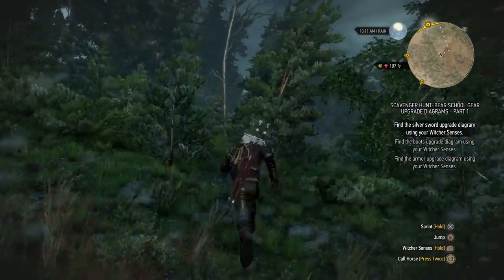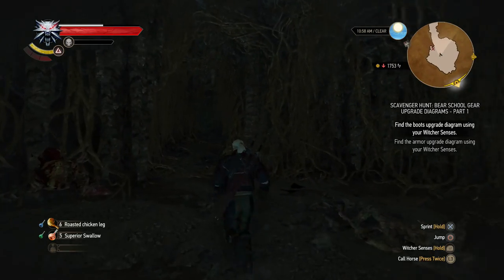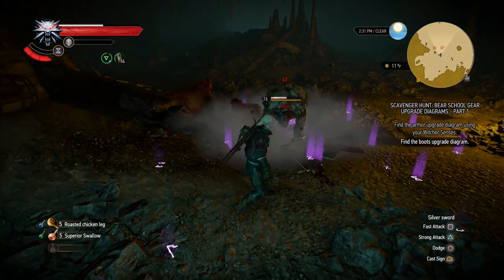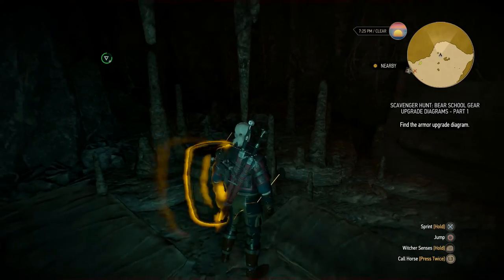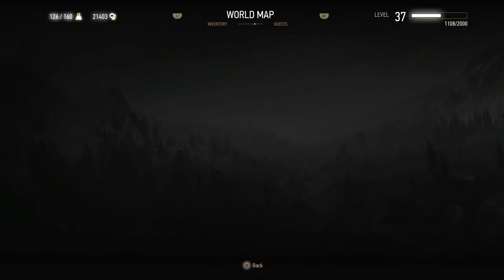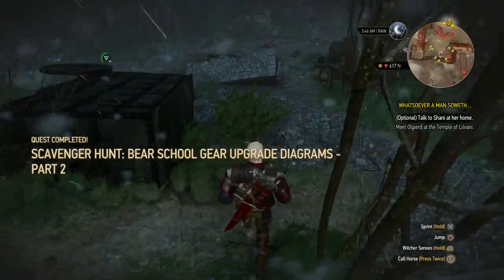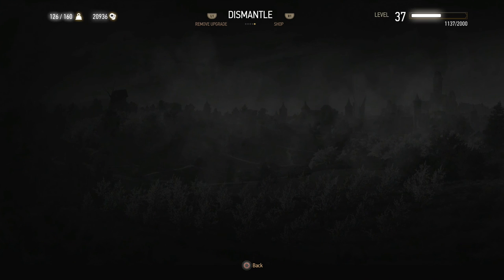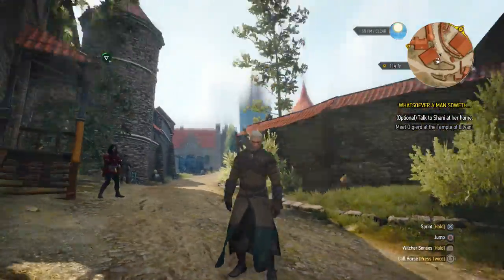Enhanced Bear School Gear - The Witcher 3 DEATH MARCH! Part 134 - Let's Play Hard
We go scavenging on Skellige, looking for the enhanced diagrams of the Bear School witcher gear.